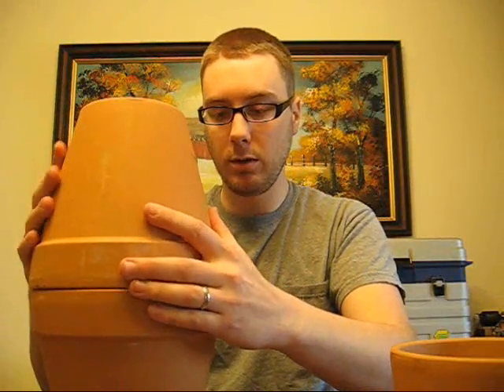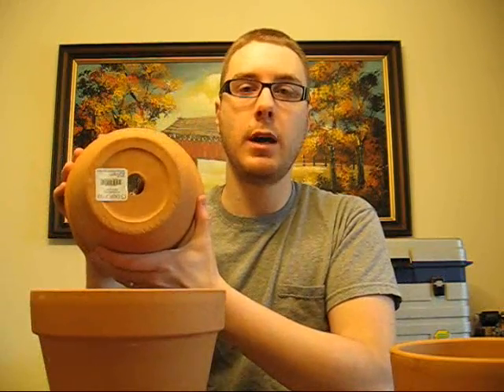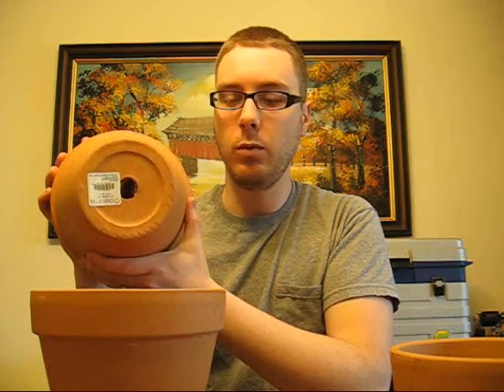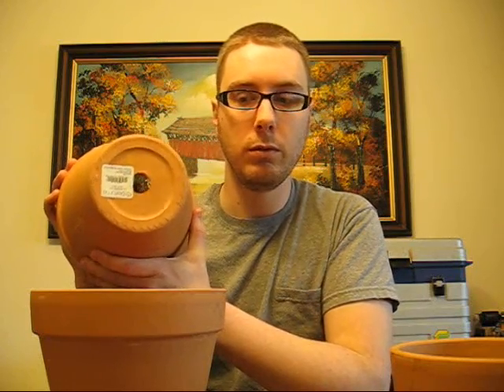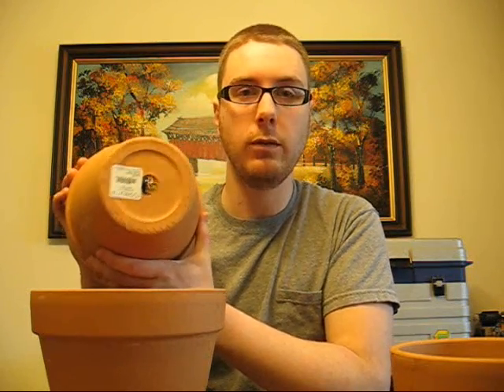Contained Thermite Reaction / Knife Blade Steel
This is a short video explaining my experimental knife blade steel using the thermite oxidation reaction.  The iron bi-product of the finished reaction mixed with calculated amounts of carbon and other metals will hopefully dissolve into the iron creating a useful blade steel.  This is an experimental process and I am unsure if the iron actually absorbed any carbon or other metals.  Following videos will be made showing the forging and testing process or the forged blades.